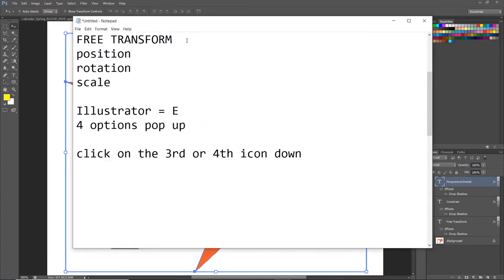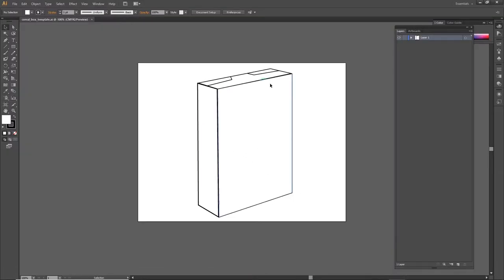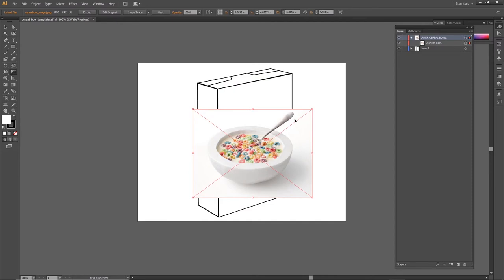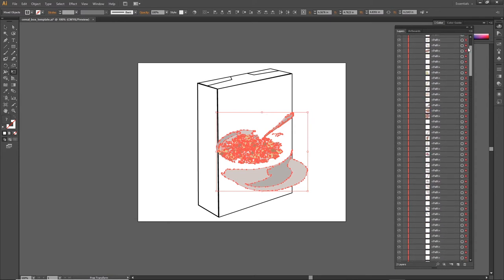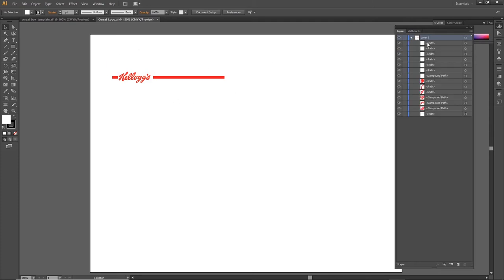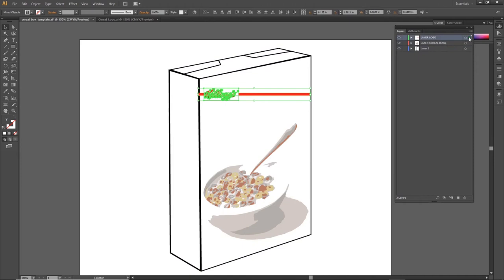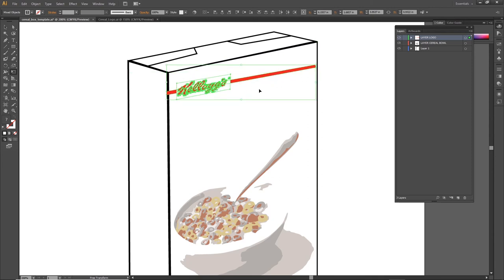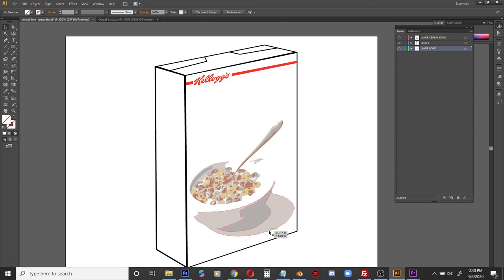Art 240 Week 12a Illustrator Free Transform Cereal Image and Logo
Use the letter E to activate Free Transform in Adobe Illustrator
You'll see 4 options. I recommend using the 4th one at the very bottom, called Free Distort.
Free Transform in Illustrator only works on Shapes. JPGs and PSD files must be converted to Shapes using Image Trace before you can Free Transform them.